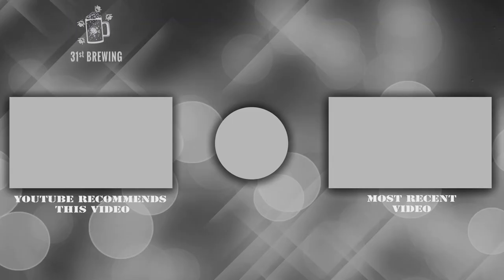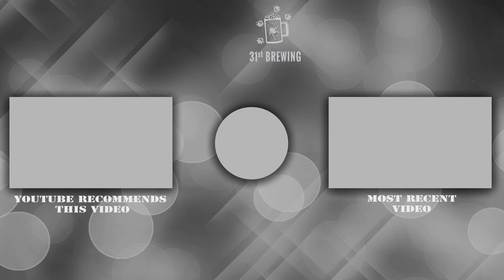Shorts Brewing Synalpheus Pinkfloydi Craft Beer Review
Shorts Brewing Synalpheus Pinkfloydi is today's craft beer review. From the site: brewed with Lemondrop hops, Himalayan Pink Sea Salt, coriander, lemon and Balaton cherries. With a red hue and great clarity, this summertime Gose smells of bright cherry, tart lemon, and a little salt. Despite a lengthy list of ingredients, Synalpheus Pinkfloydi has a great balance of flavors. Tart cherry and lemon complement the saltiness of a classic Gose. A dry and tart finish rounds out this easy drinking summer brew.

5% ABV
5 IBUs

Do you shop on Amazon? Help support 31st Brewing by using our